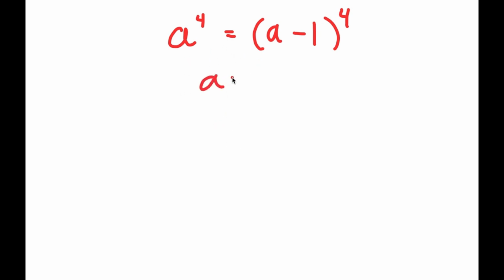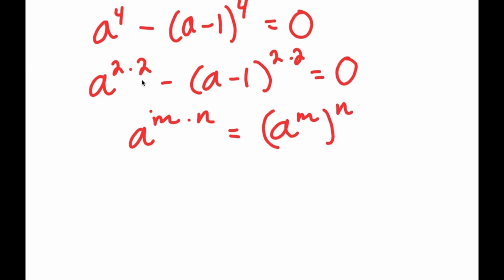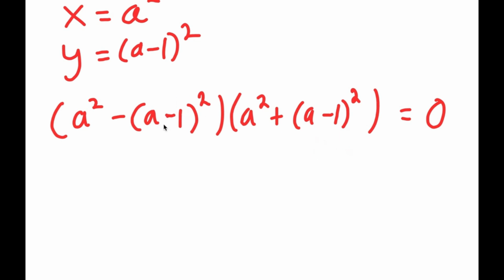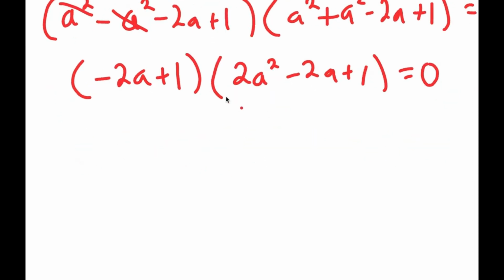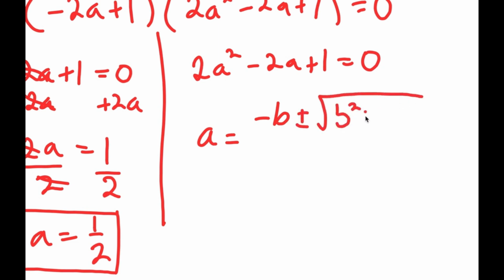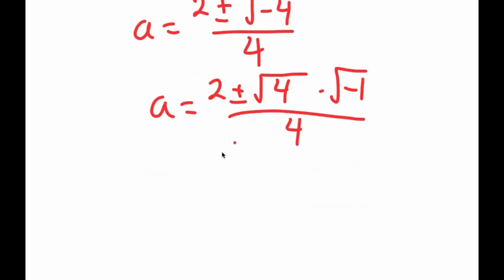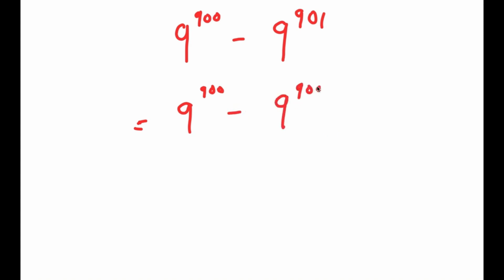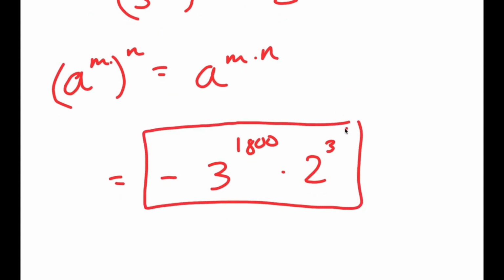A Challenging Exponential Equation | Can You Solve This?